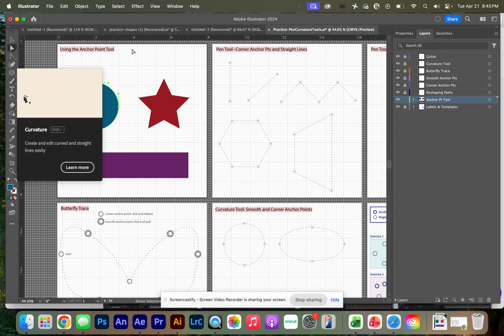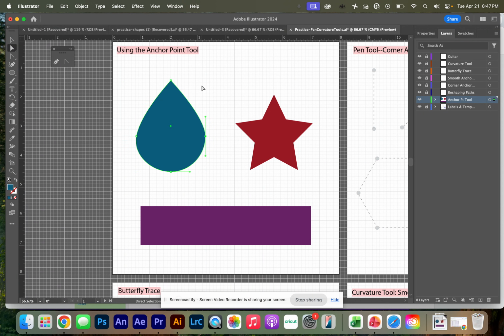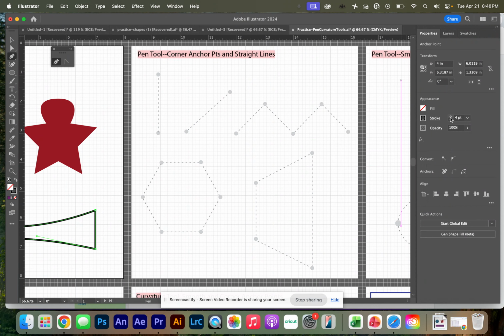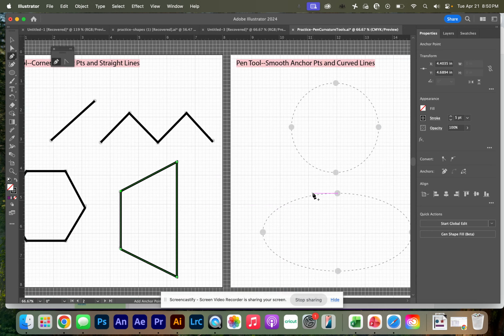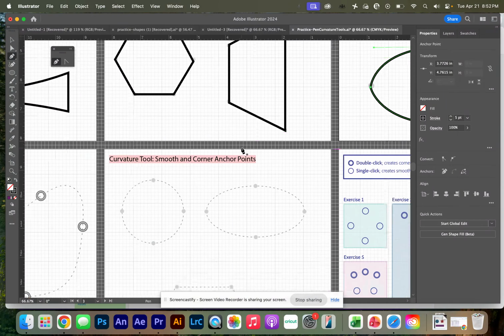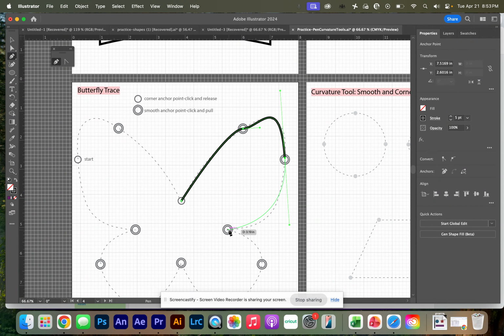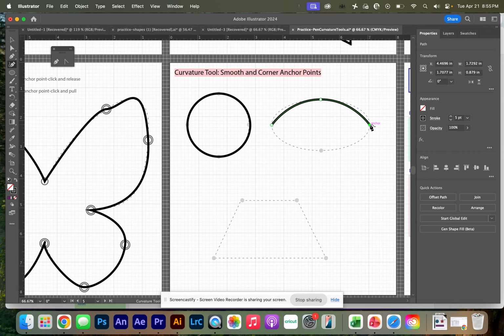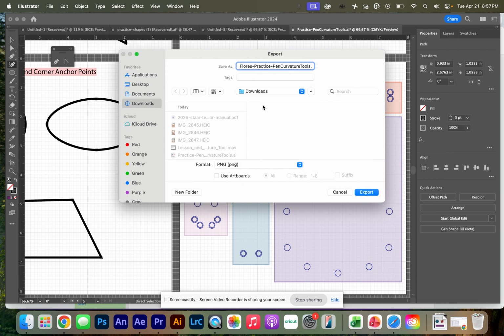Lesson and Practice:Using the Pen and Curvature Tools